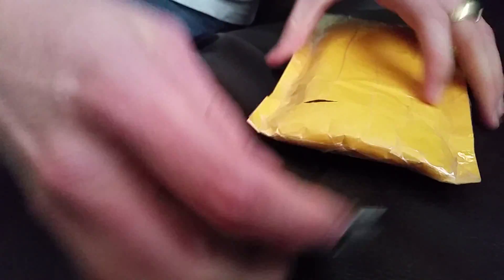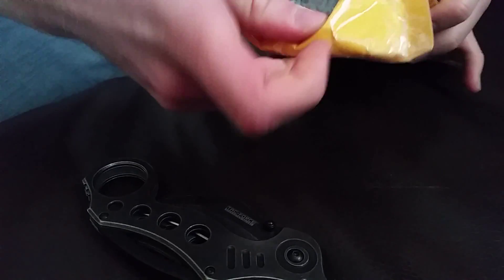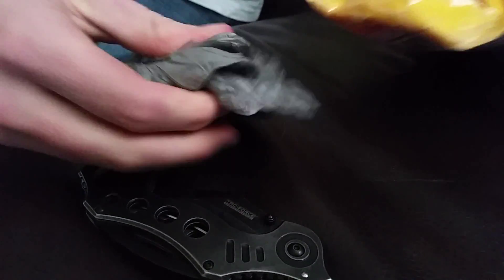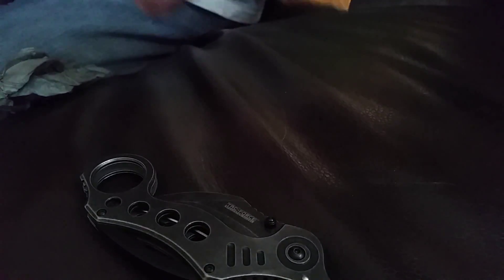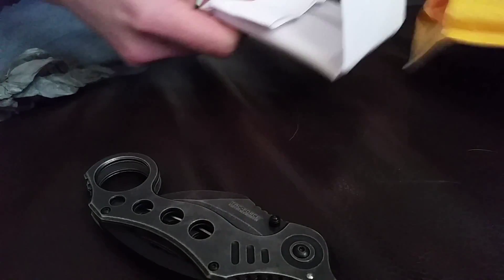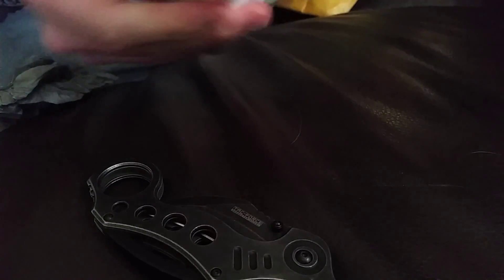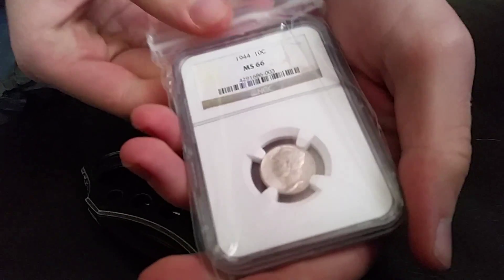More Graded Silver From Ebay!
Very nice looking coin :)